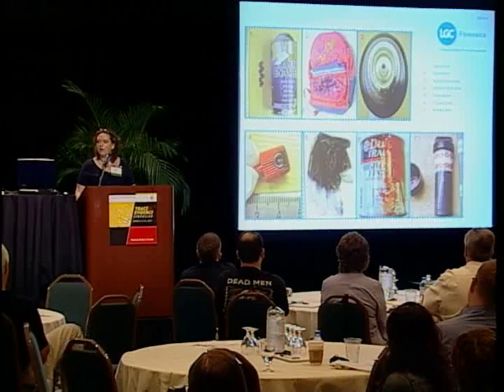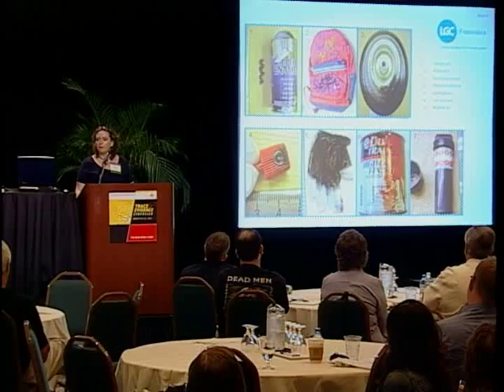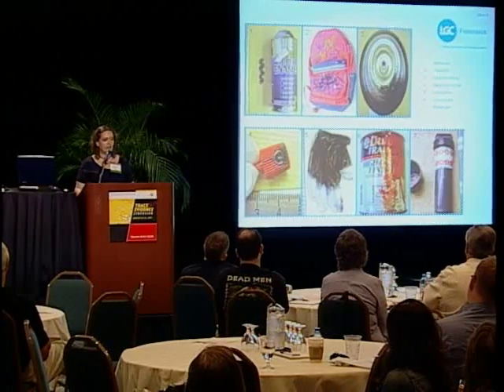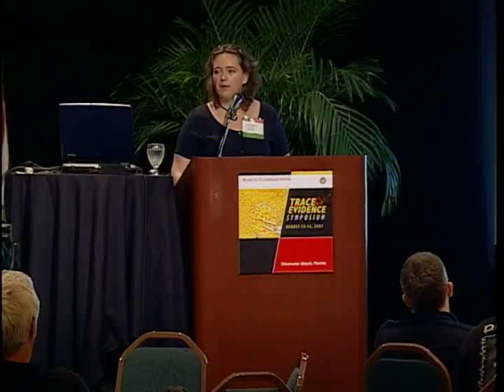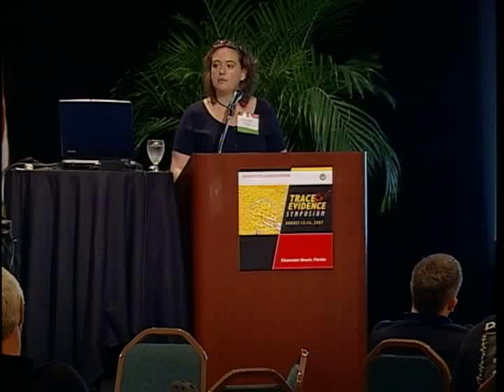Trace Evidence 2007 : Day 3 : Marsh